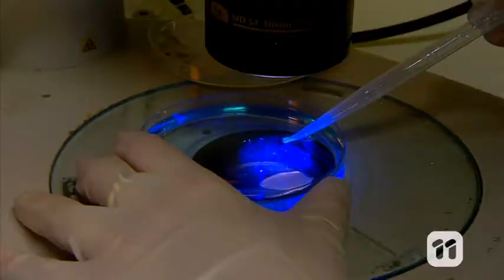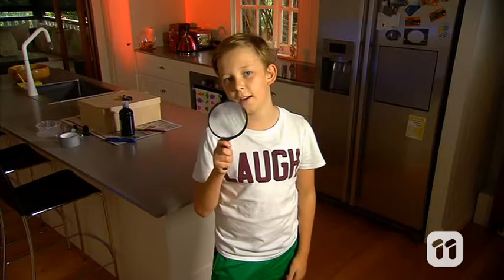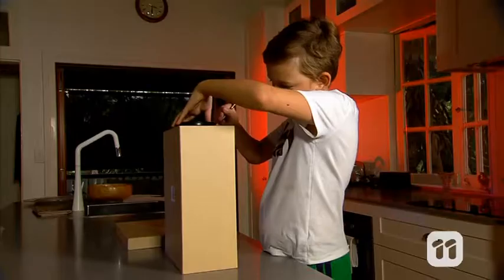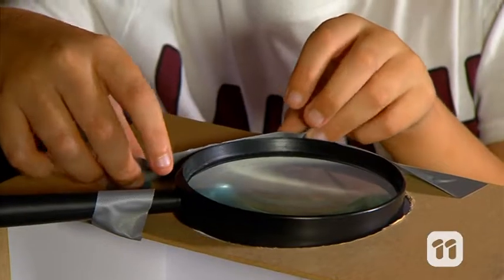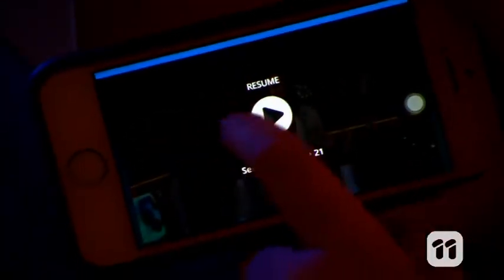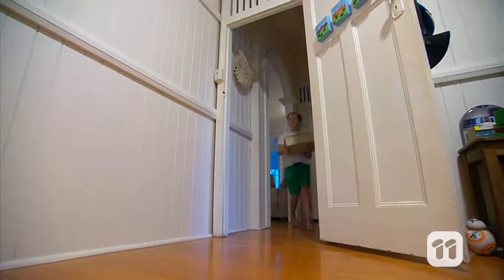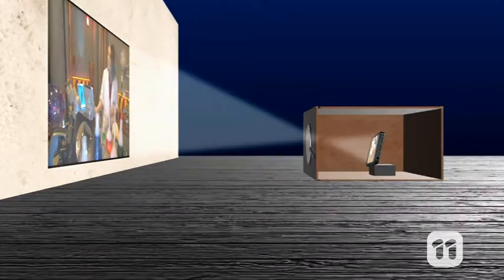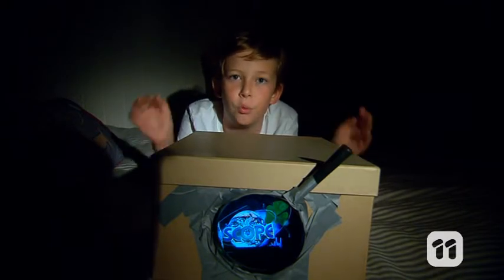SCOPE TV: Phone projector DIY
Junior scientist Henry shows how to make a projector with a smartphone. So with a simple lens, you can turn a small screen into your own movie theatre!